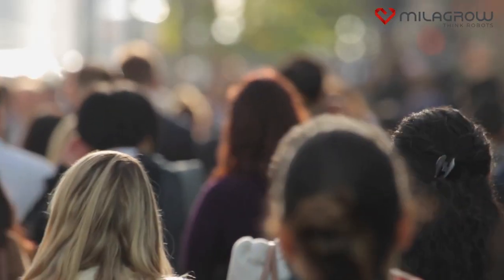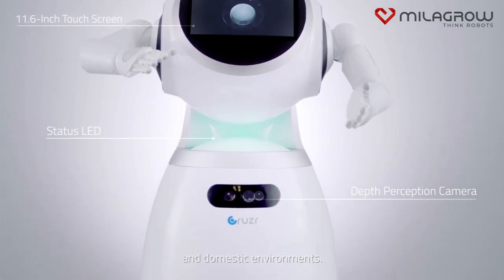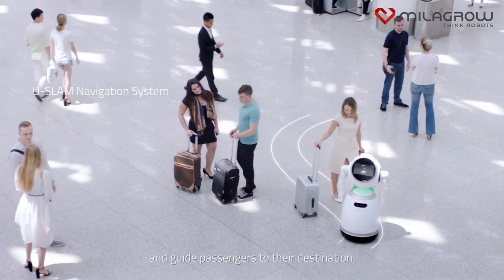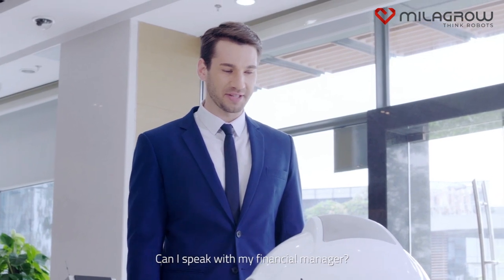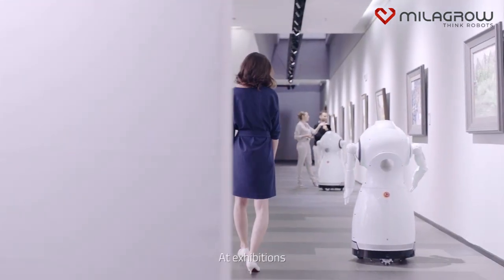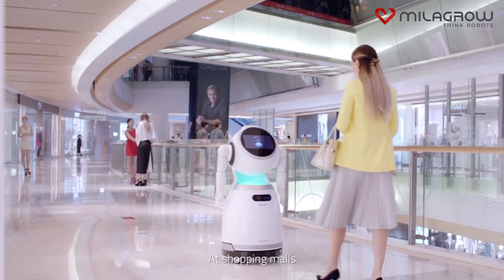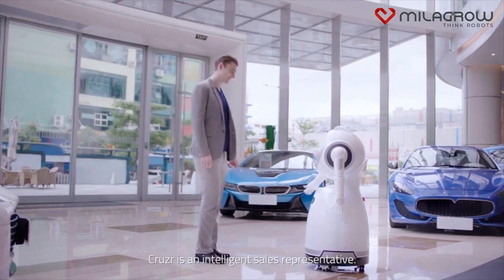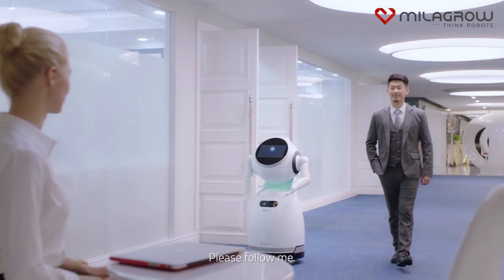MILAGROW Reception Robo 24 V3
Features: All software integration including CHAT GPT.
Business Consulting: The Robot, MILAGROW Reception Robo 24 V3 support customized voice dialogue and build an industry data model and massive knowledge base, answer various business consulting questions to customers and continue to intelligent learning and optimization. This capability is existing, you need to create a custom dialogue scenario for usage.
Guide the Customer to the Location: MILAGROW Reception Robo 24 V3 can lead the guest to the designated location after receiving the guest's command by voice control and returns to the starting point automatically. This is an existing capability.

Publicity and Explanation: The propaganda and explanation can realize multi-point navigation and customized multi-point bonuses. While performing and explaining, you can play audio to explain pictures, videos, and other forms of advertising information or related promotional content and display new product features and related service contents in all aspects.

Guests with VIP Welcome: MILAGROW Reception Robo 24 V3 has a face recognition function, He can greet the VIP guest and shake hands with them for a warm welcome after he scans the VIP guest's face through face recognition. The user can customize the welcome word for greeting guests.

Fun Chat: MILAGROW Reception Robo 24 V3 has good interaction with guests and has a fun talk, can answer any of the questions for guests.

This capability can be built with software development, hardware capability exists.